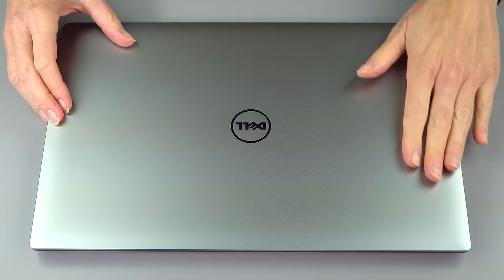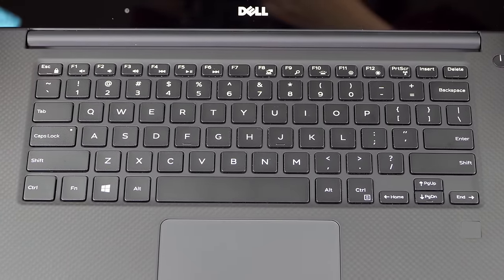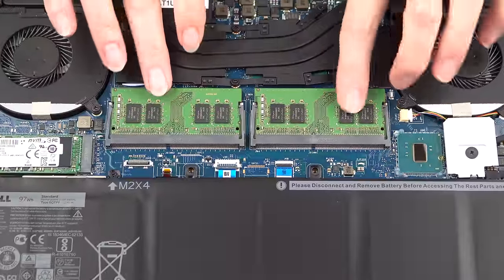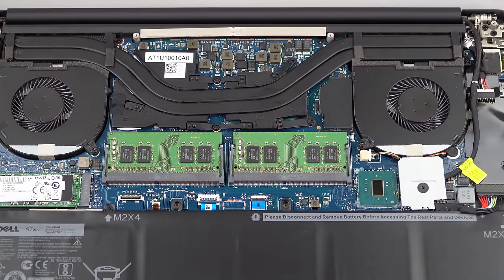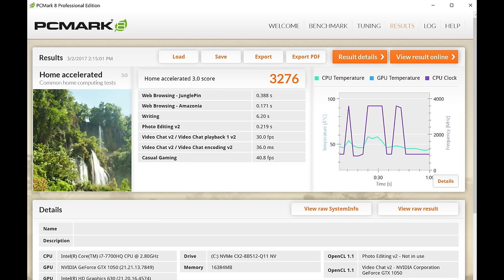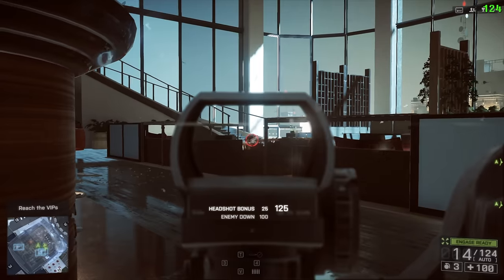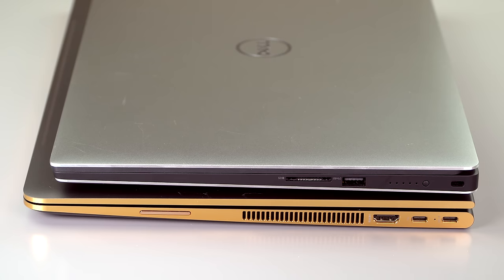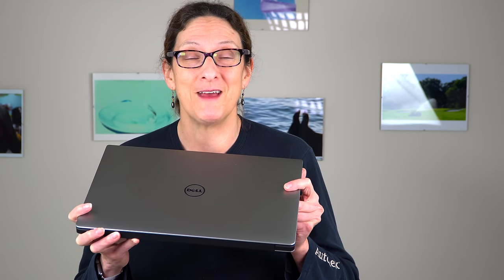Dell XPS 15 9560 (Kaby Lake, GTX 1050) Review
Lisa Gade reviews the 2017 refresh of Dell’s excellent XPS 15, a traditional laptop (not convertible) that’s clad in metal and is very thin and light at 4.5 lb./ 2 kg. The exterior, keyboard, trackpad and display options are the same as last year’s model, but the internals have been updated with Intel 7th generation 45 watt quad core Kaby Lake CPUs and NVIDIA GTX 1050 4GB GDDR5 dedicated graphics (the lowest end $999 model has just Intel HD 630 graphics). The laptop is available with a matte non-touch full HD display and a 4K Sharp IGZO panel with full Adobe RGB color gamut. Dell has added a fingerprint scanner for this generation.

The laptop runs Windows 10 and it has two RAM slots for 32 gigs max DDR4 RAM, a PCIe NVMe SSD and Killer 1535AC WiFi with Bluetooth. The base model has a boot HDD and a 56 WHr battery, while the more expensive models ship with the PCIe SSD and a 97 WHr battery. We look at a fairly high end configuration with the Intel Core i7-770HQ CPU, 16 GB RAM, a 512 gig SSD, 4K display that sells for $2,000.